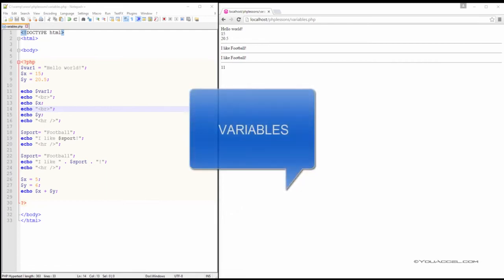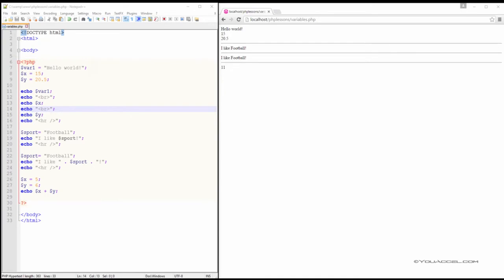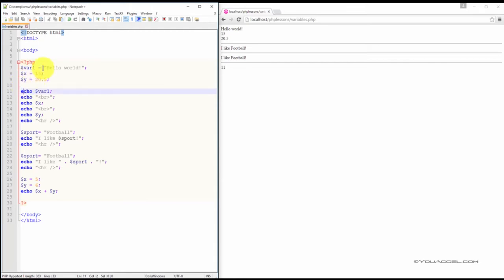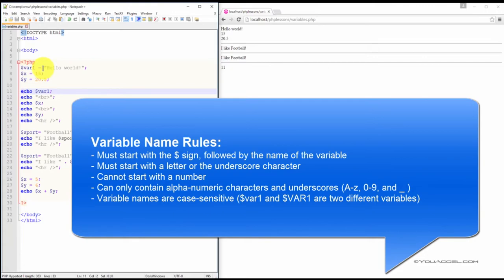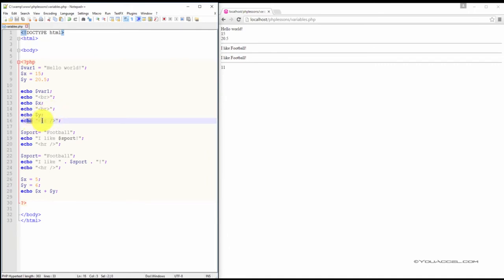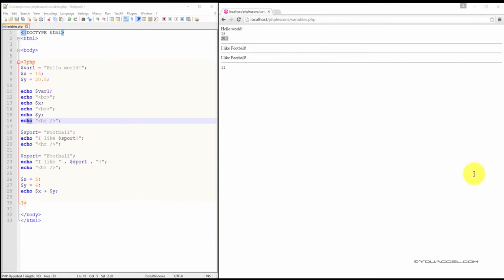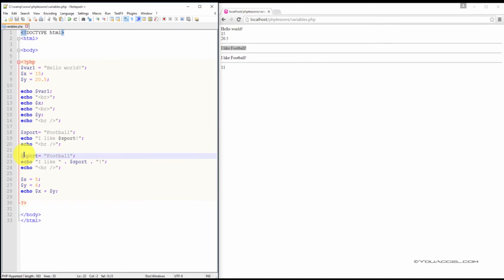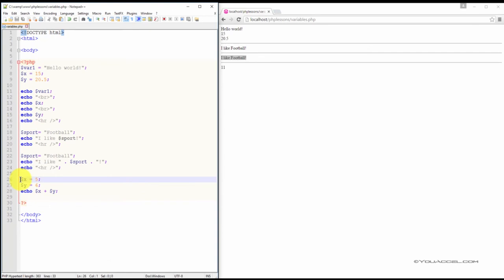5 PHP Variables